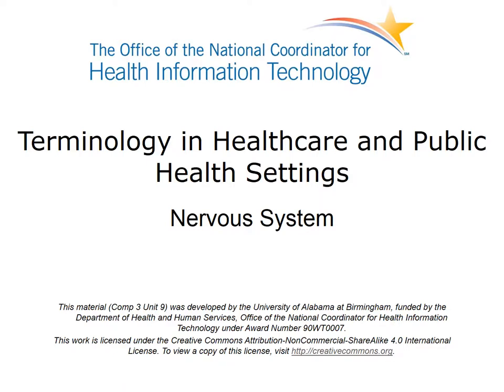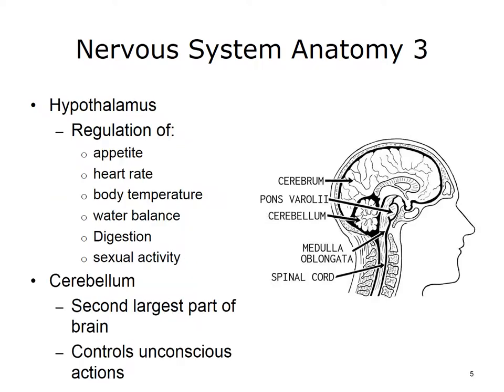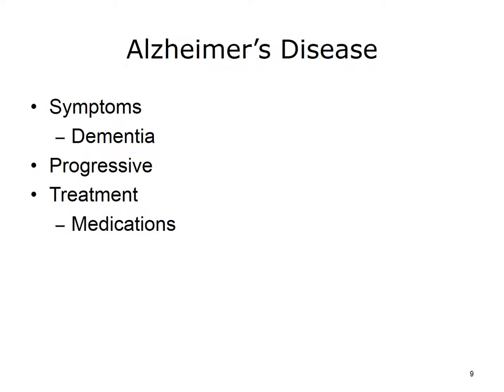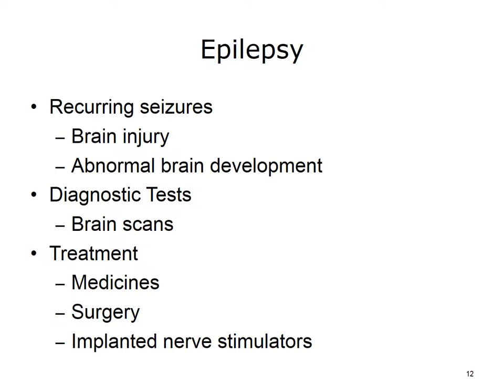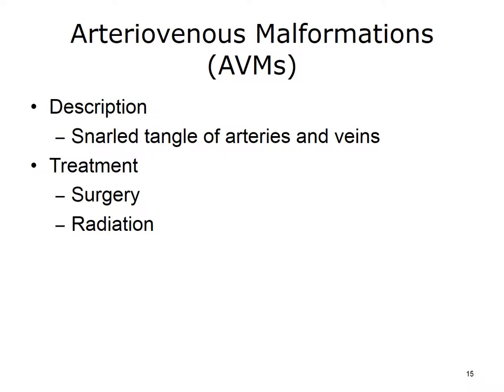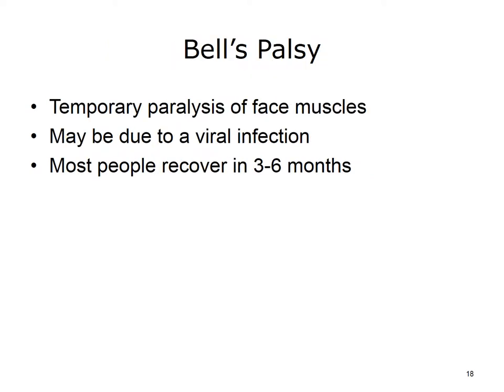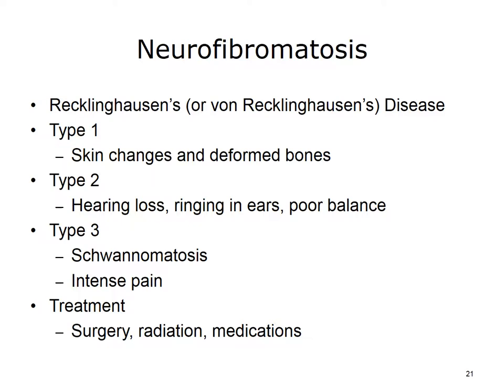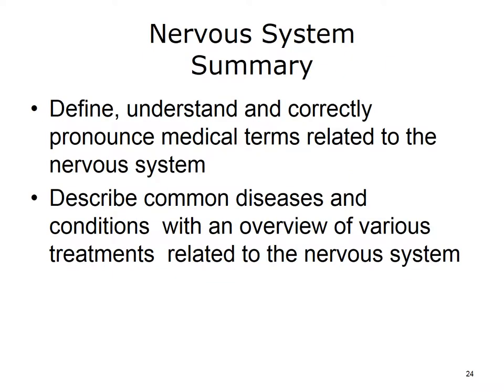comp3 unit9 lecture video